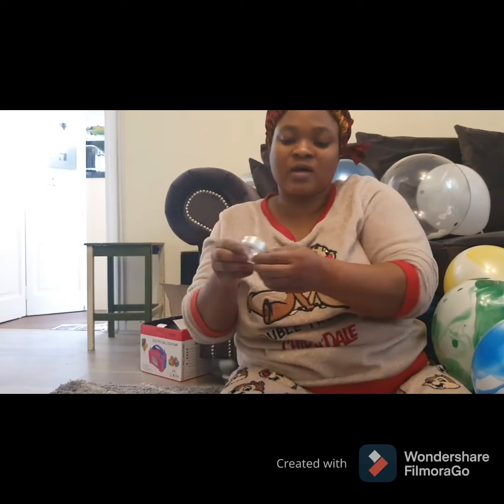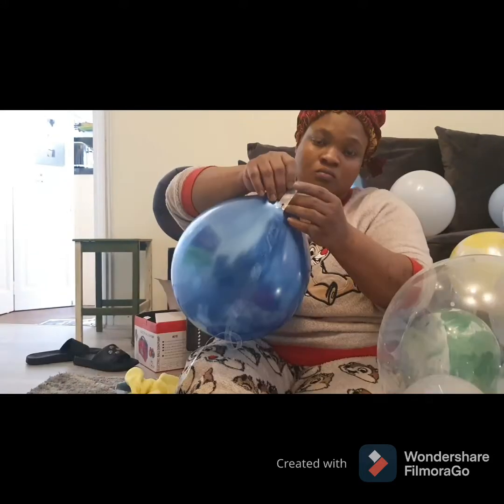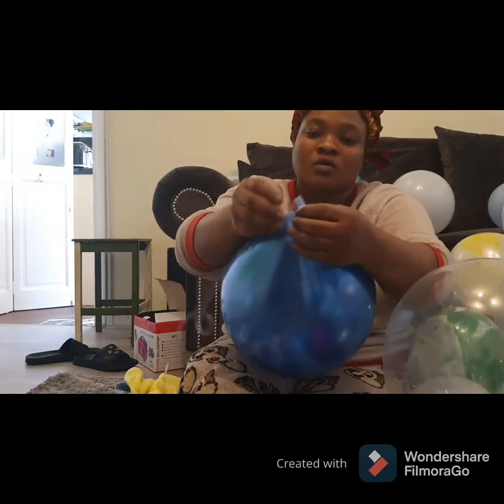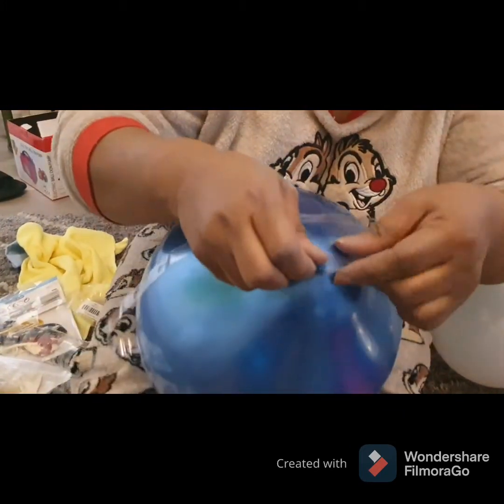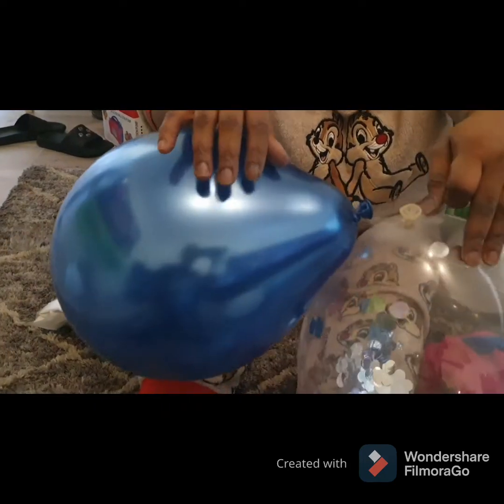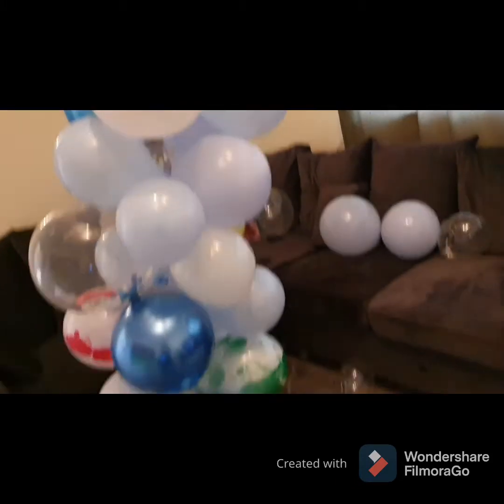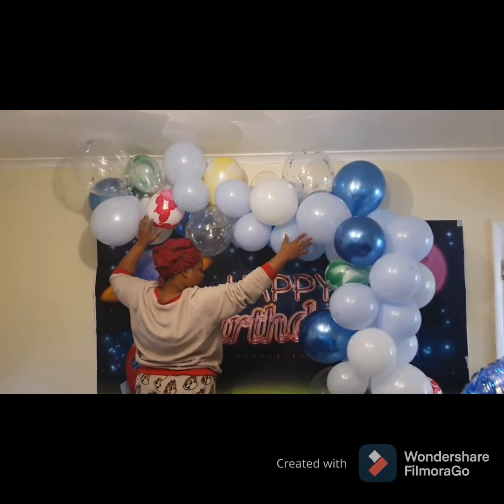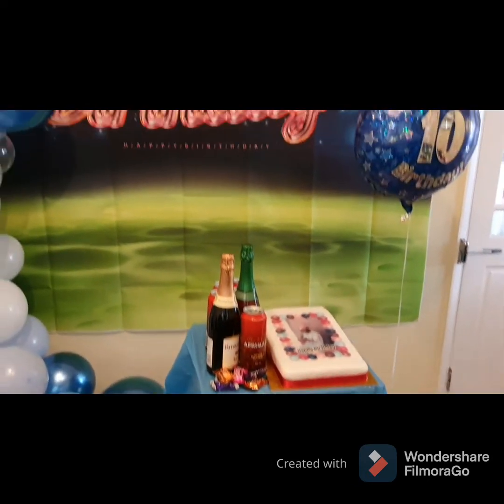How i decorated for my Sons Birthday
Facebook: Idayat Alarape Oluwatofunmi